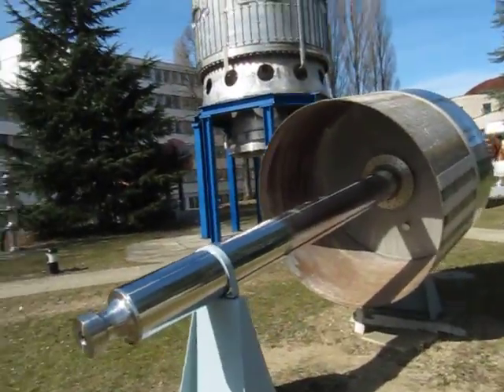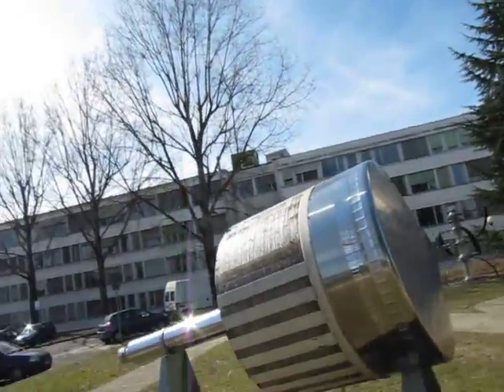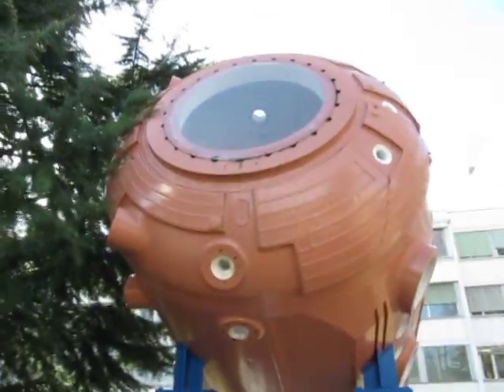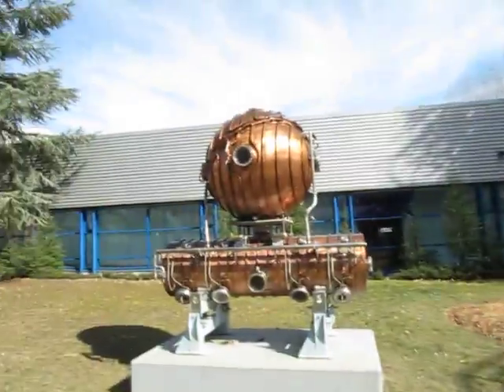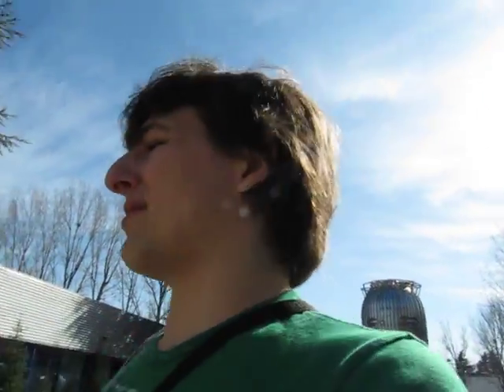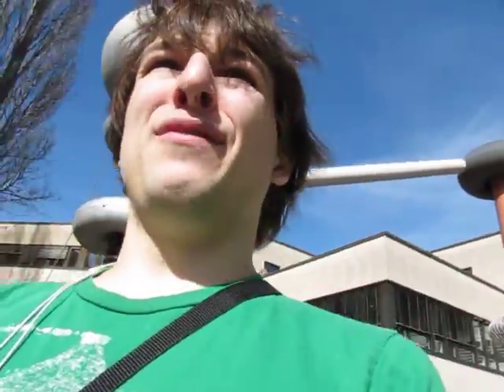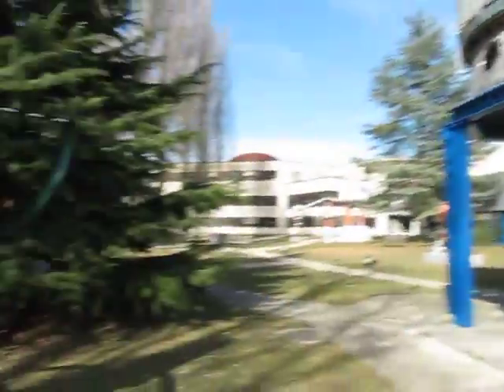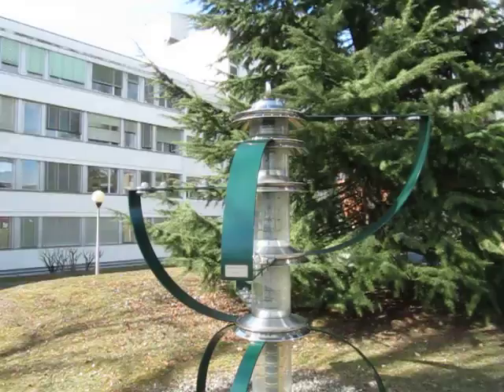Exploring CERN Pt. 4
Me exploring a park at CERN that has parts from old detectors. I need to work on my camera angles.